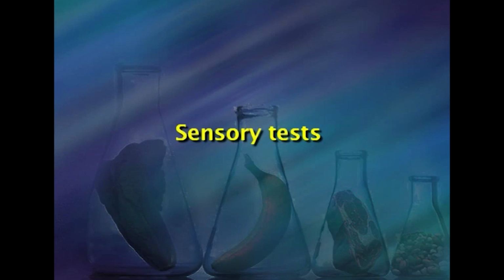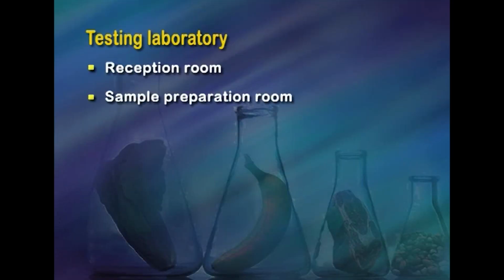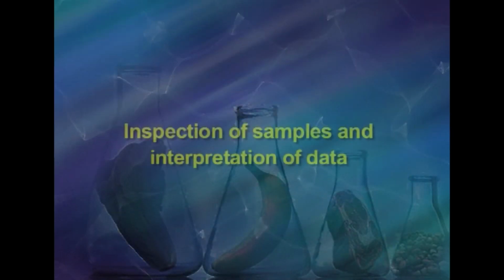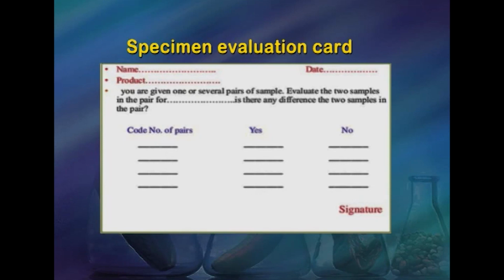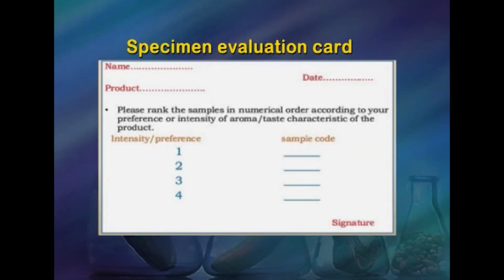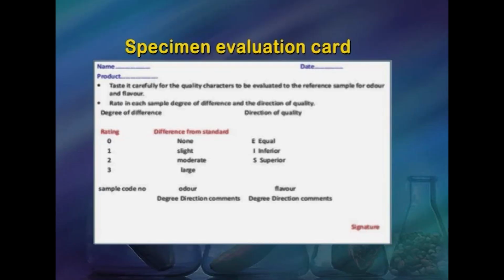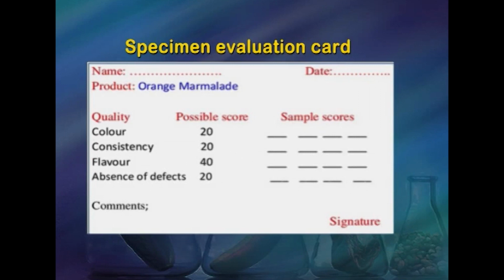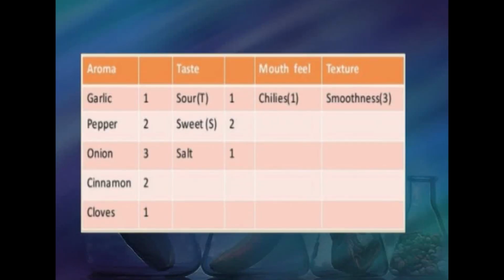W5 L3 Sensory evaluation of food samples and container evolution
Sensory evaluation of food samples and container evolution